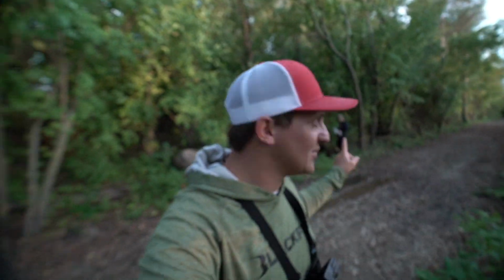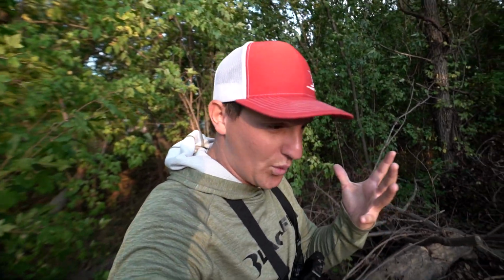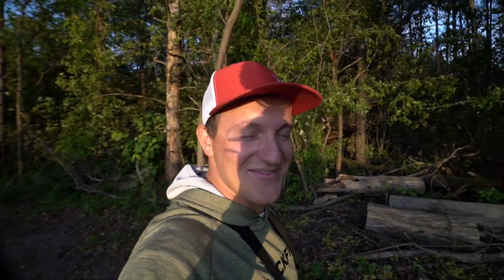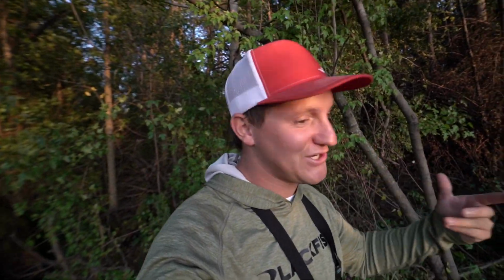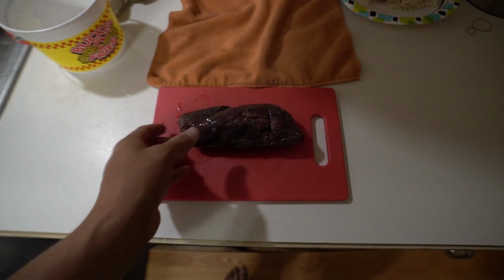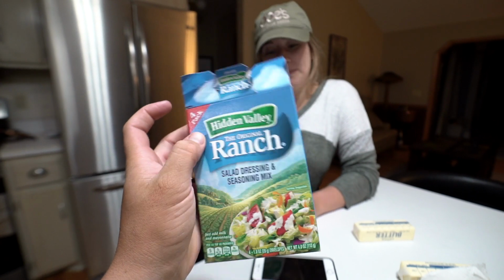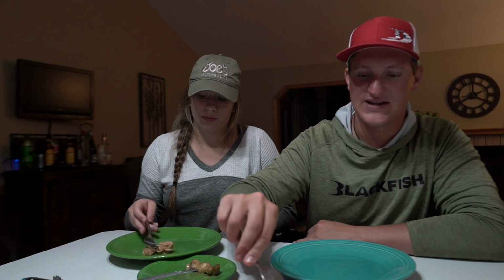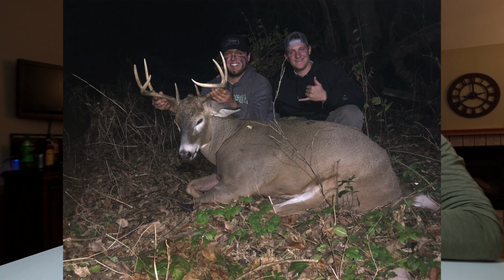WILD MUSHROOM Catch n' Cook! (Rare Find)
Stay glued new peppy of the ONE coming soon! Hope everyone had an awesome summer, bring on fall! Happy Days - Sobi

**Make Sure to go Follow My Friends!**